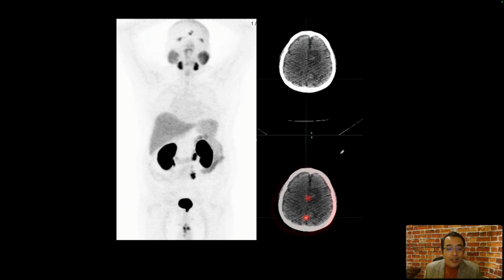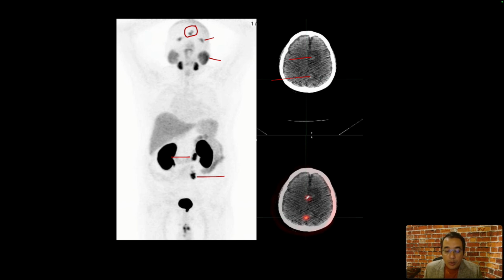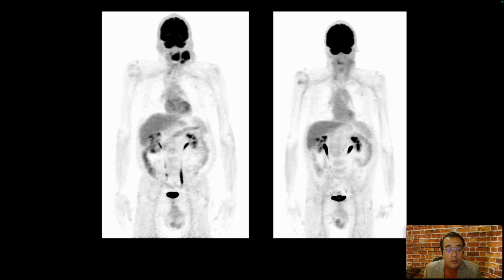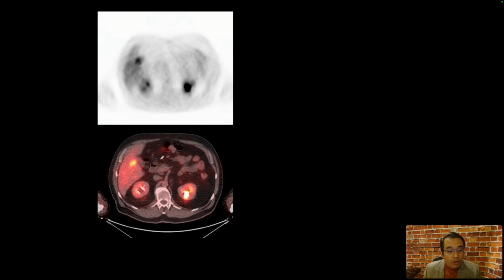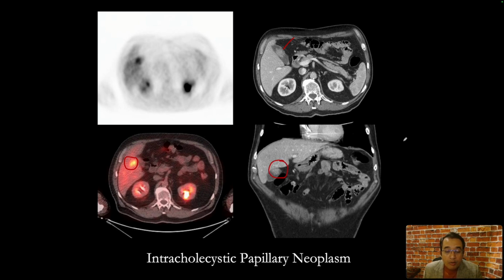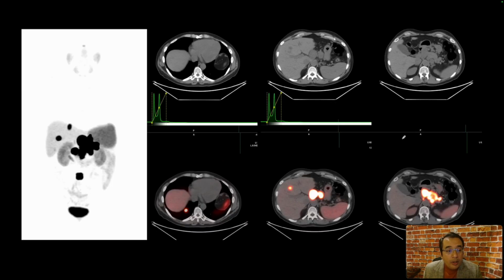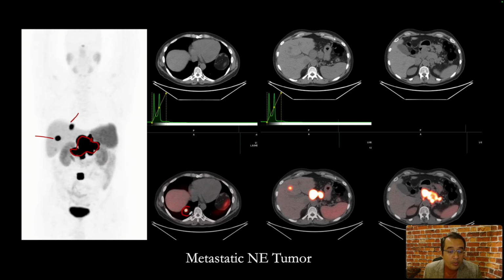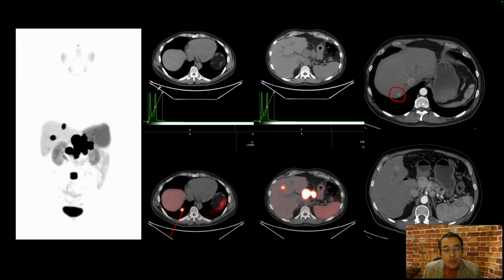Misregistration in PET/CT Imaging